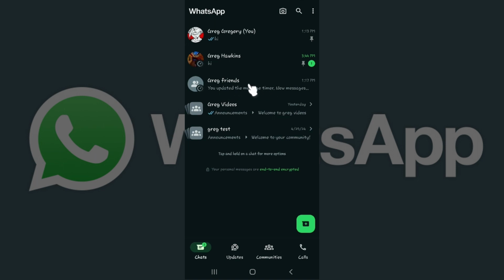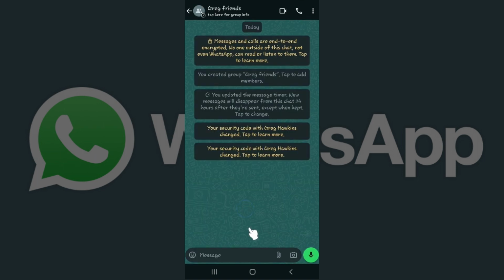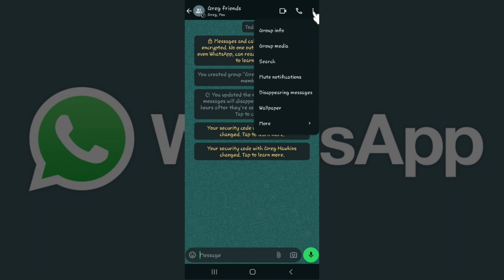How to Delete a WhatsApp Group 2024 | Remove WhatsApp Group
In this video, we explain how to delete a WhatsApp group, either as a group admin or a regular member. We'll cover the steps to remove group members, exit the group, and then delete it from your chat list. If you're ready to delete a WhatsApp group, click play to find out how.